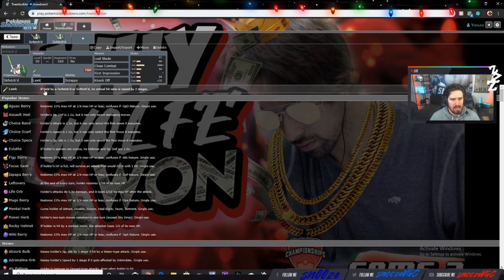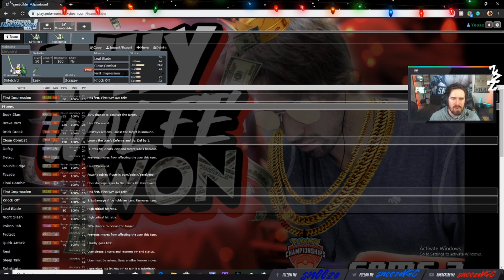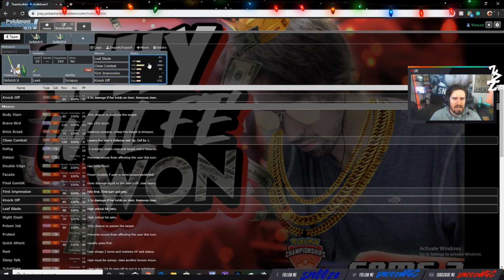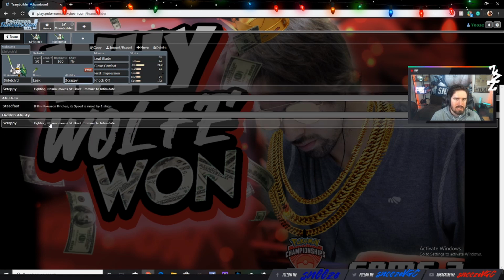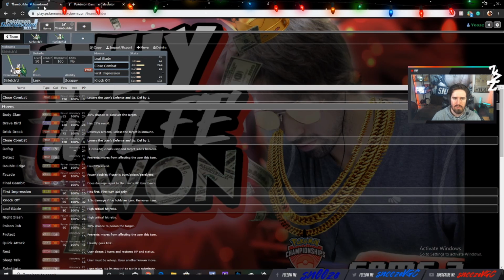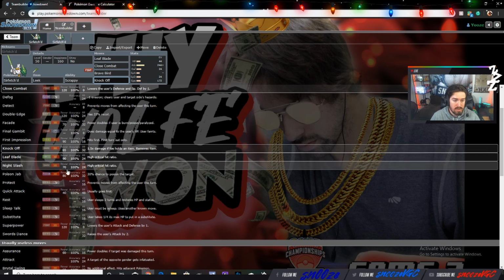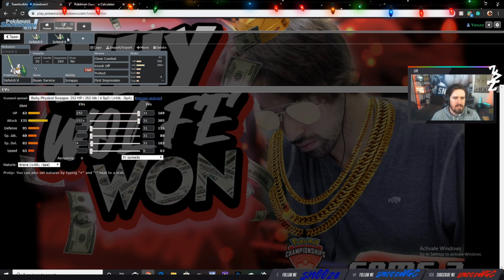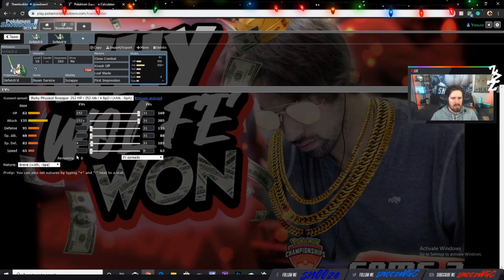sir'fetched moveset guide // vgc 2020 team building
today lets take a look at the protector of virtue himself! sirfetched actually can be pretty flexible with its move set and can help cover a lot of the main pokemon in the metagame right now.

glitchXcity